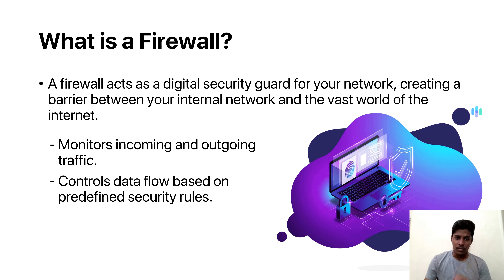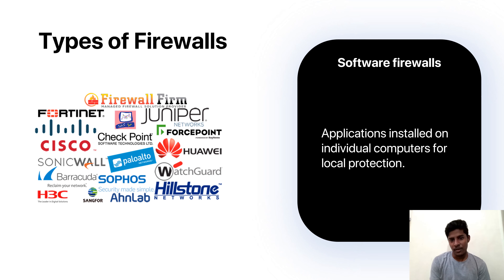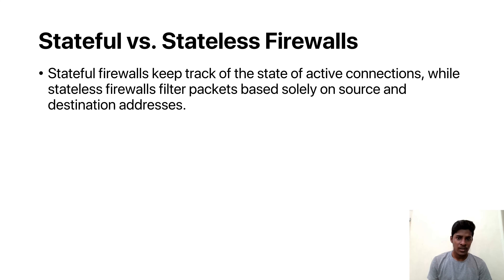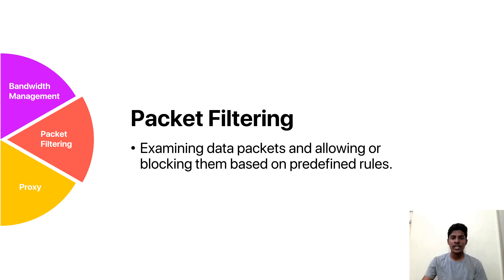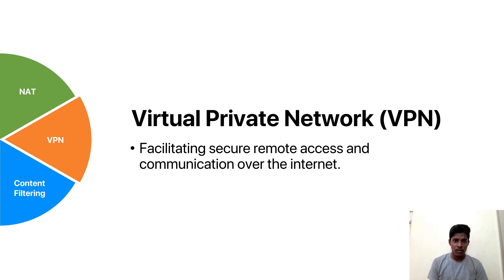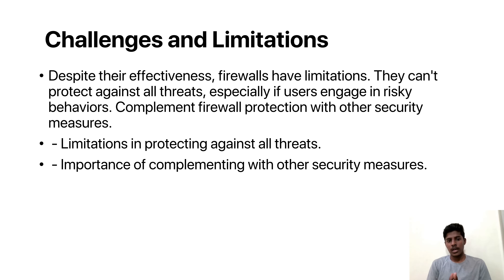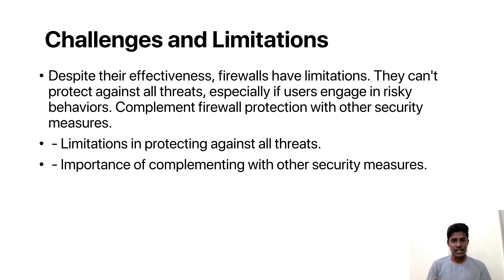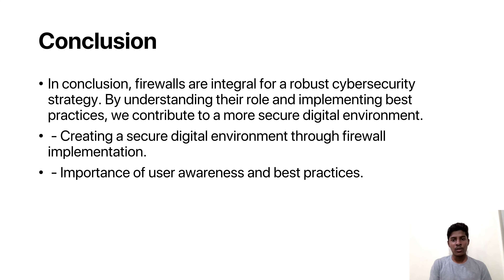Introduction to Firewalls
Explore the basics of firewalls and how they shield your digital devices from online threats.

Muhammad Kifayathullah
21MIS1172
Student of Integrated M Tech Software Engineering
Vellore Institute of Technology, Chennai